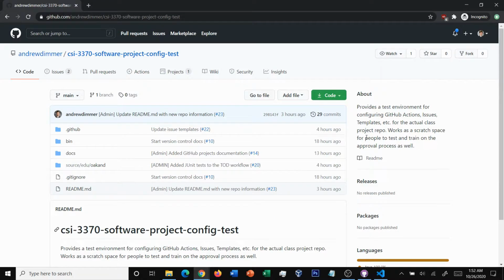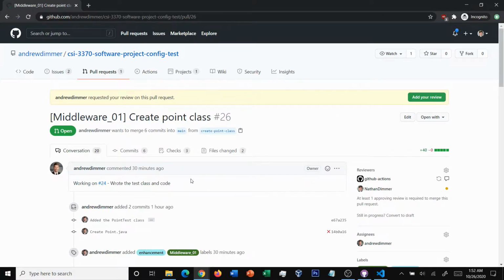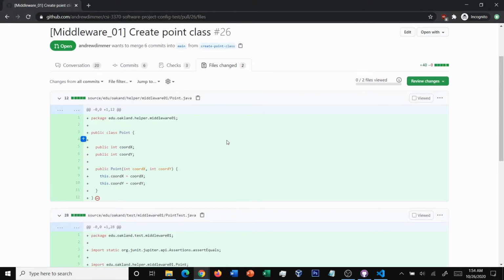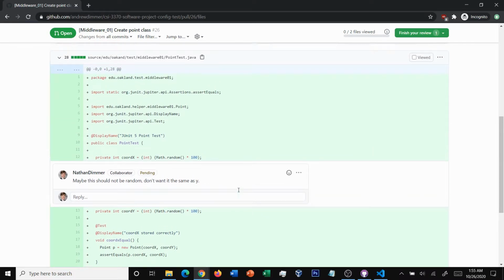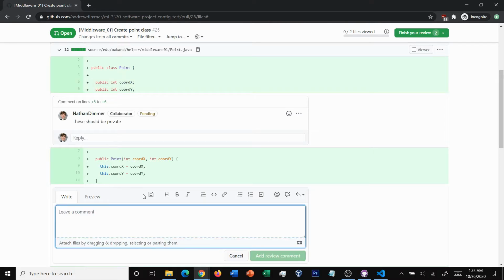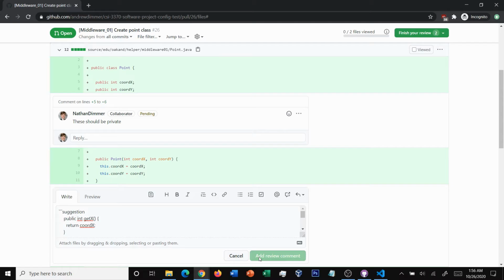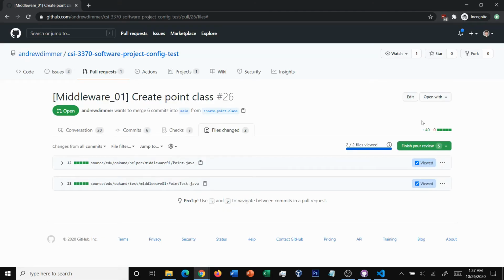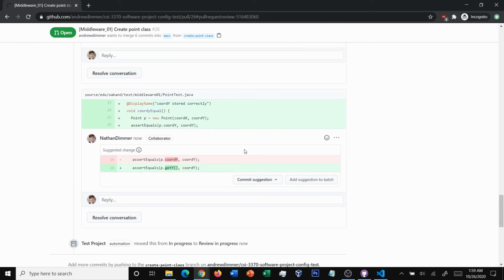GitHub Crash Course: Creating Code Reviews